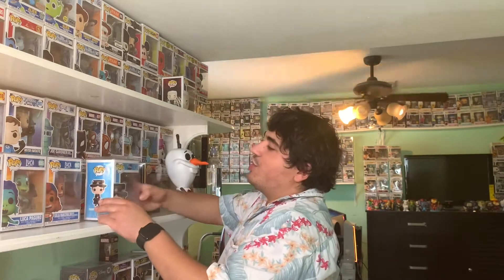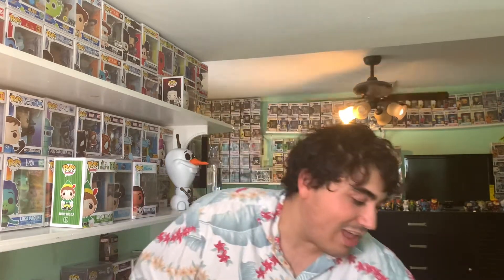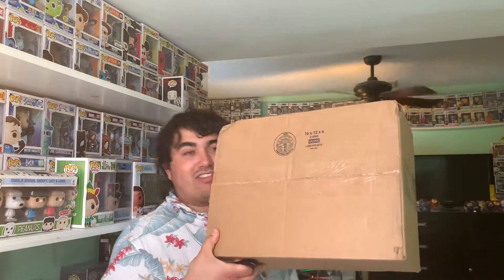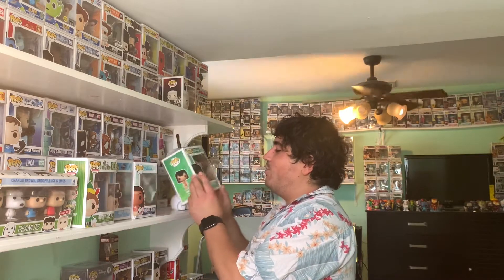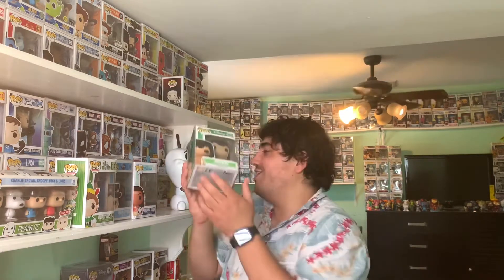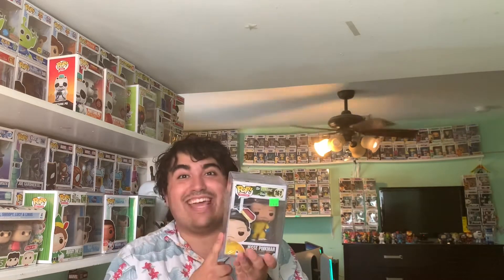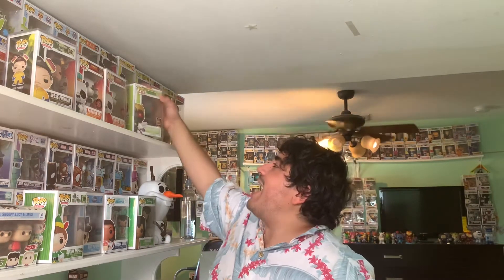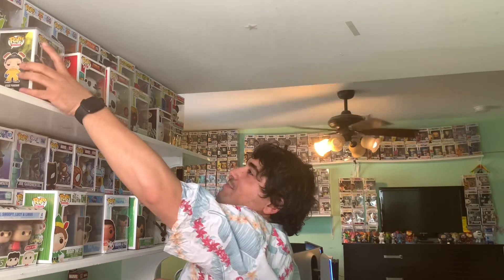Tons of new pops!! (Breaking bad, Disney, and more)